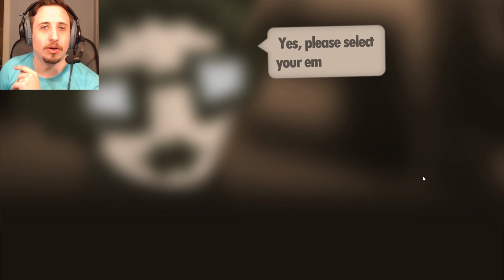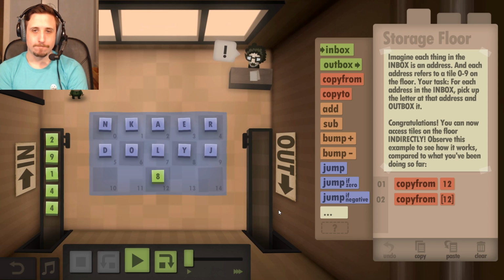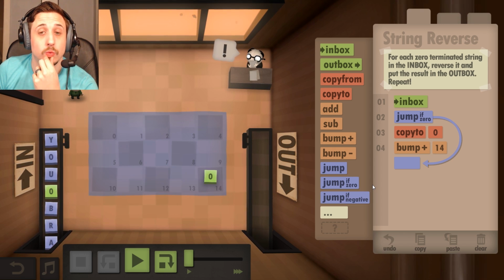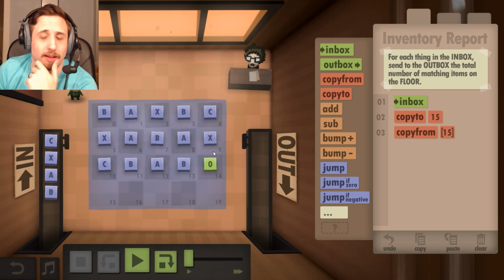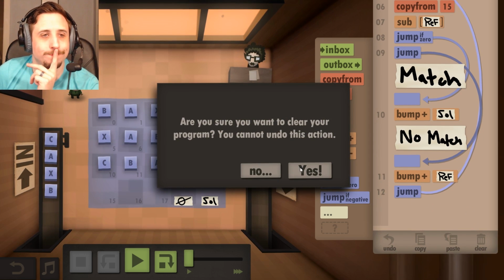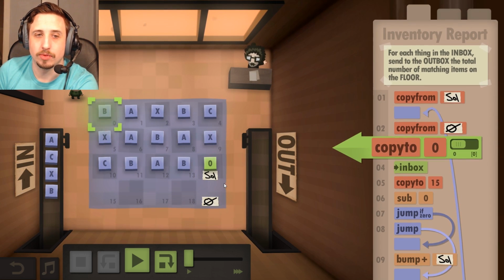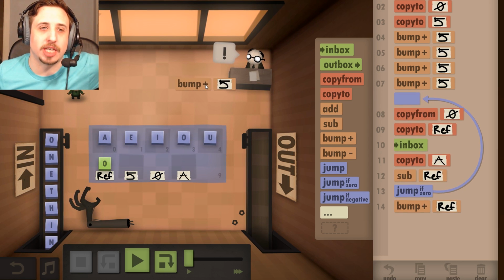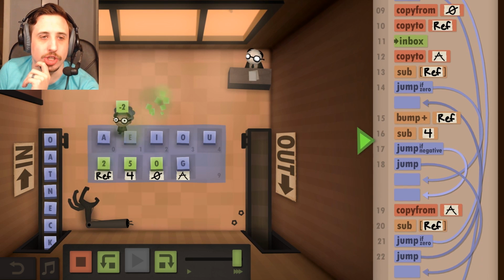Human Resource Machine - #3 - Letters Are Numbers?!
The world seems to be falling apart all around the office - but at least we've got more programming to do! And now - we've gotta sort letters!

  ●Get a Stumpt Shirt:  Stumpt.tv